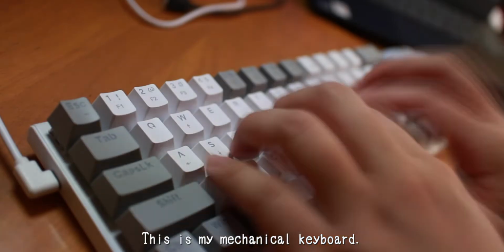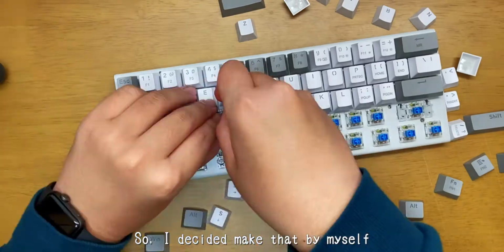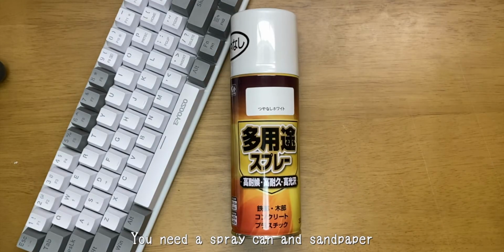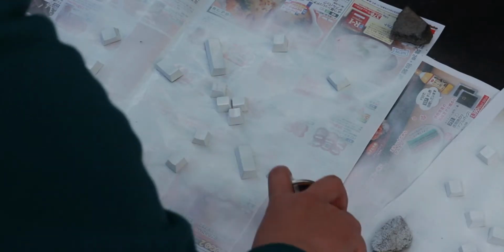How to make your keyboard so much cooler.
Keyboard custom keyboard]

My favorite YouTuber who talk about white keyboard.